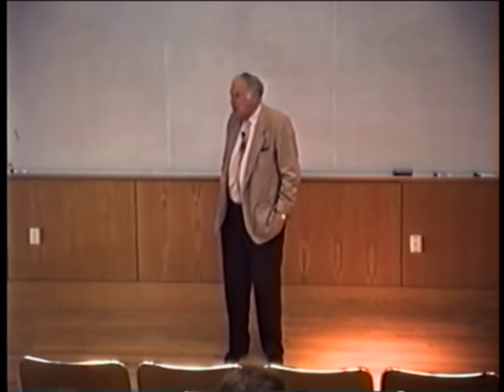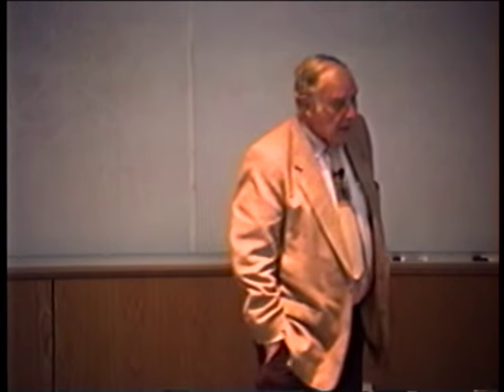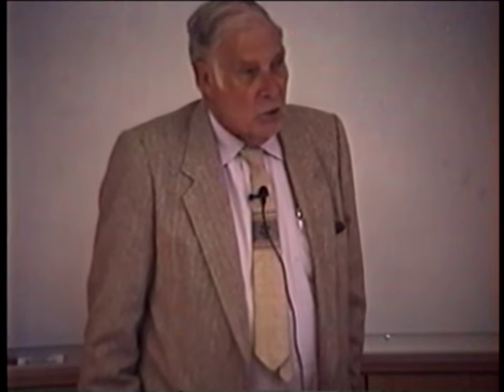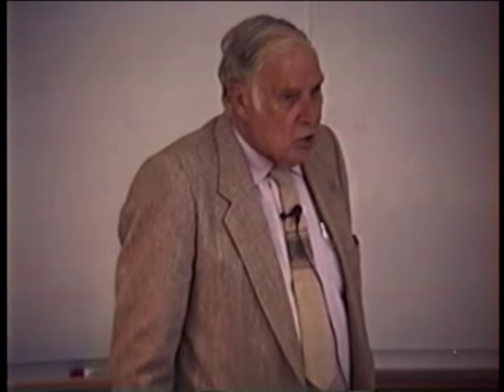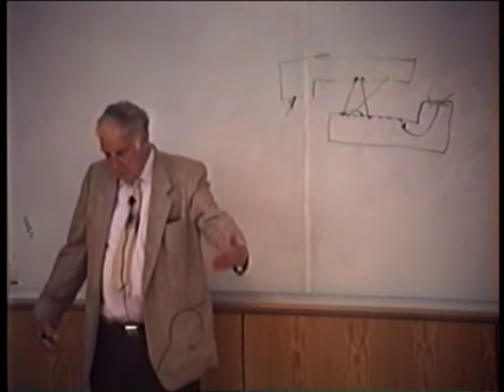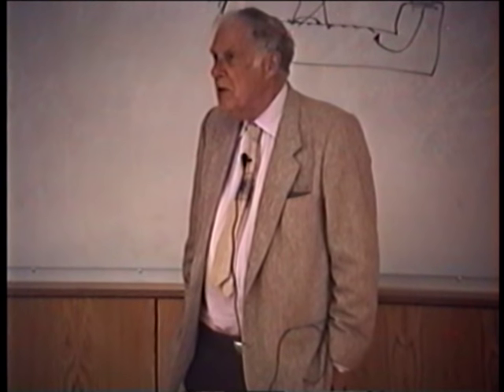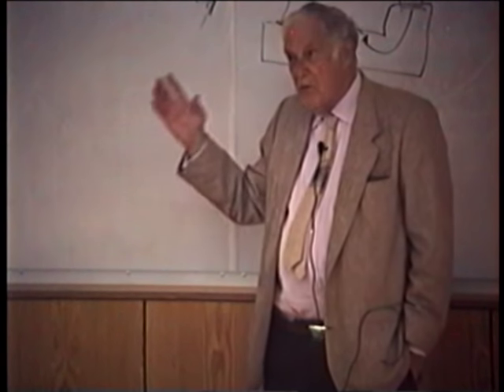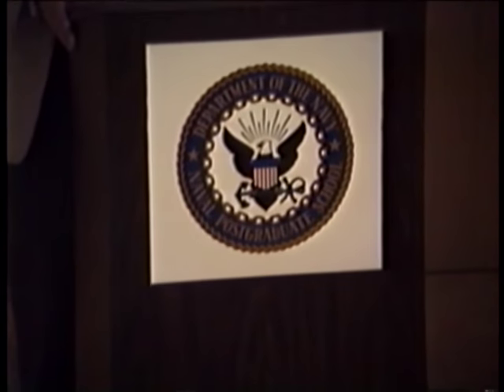20 Hamming, Learning to Learn: Simulation III, 10 May 1995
I will continue the general trend of the last chapter, but center on the old expression "garbage in - garbage out," often abbreviated GIGO. The idea is that if you use ill-determined numbers and equations (garbage) in then you can only get ill-determined numbers and equations out. By implication the converse is tacitly assumed, if what goes in is accurate then what comes out must be accurate. I shall show that both of these assumptions can be false. Because many simulations still involve differential equations we begin by considering the simplest first-order differential equations of the form that is often used.

00:00 Introduction
06:00 How will they splice glass fibers
07:20 Small glass fibers
09:50 Cladding affects photons
12:45 Story of coming to NPS
15:30 Drop cords
17:46 Satellites at the equator
23:00 Solitons
29:15 What’s going to happen with computers?
35:50 How will you design a computer?
39:34 Different methods of analysis and signaling may be fading
45:19 End